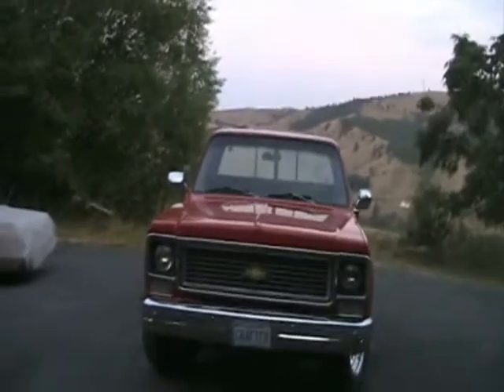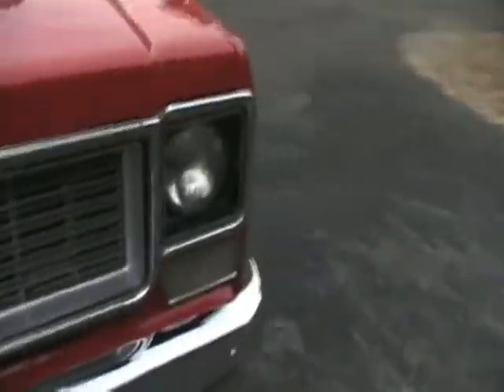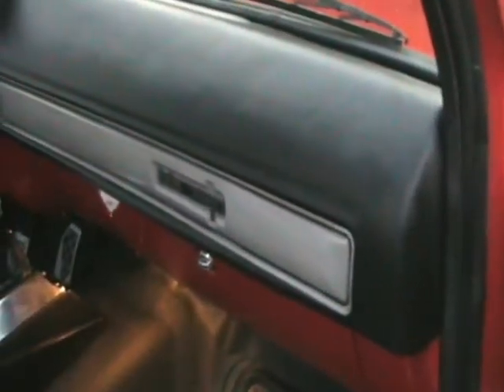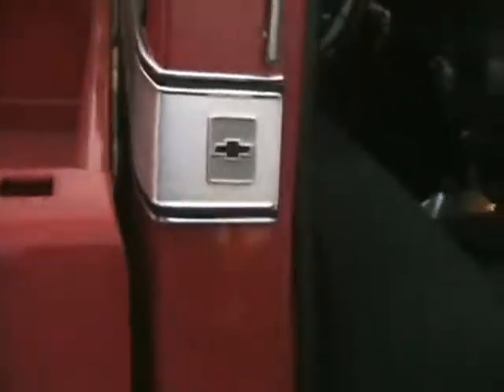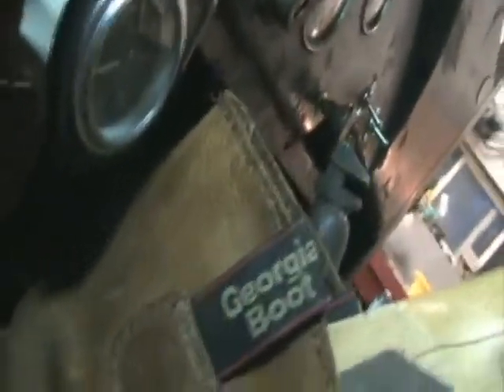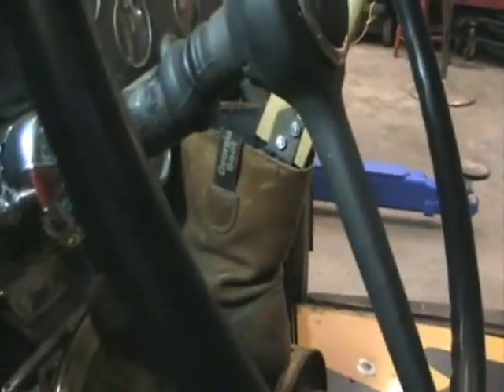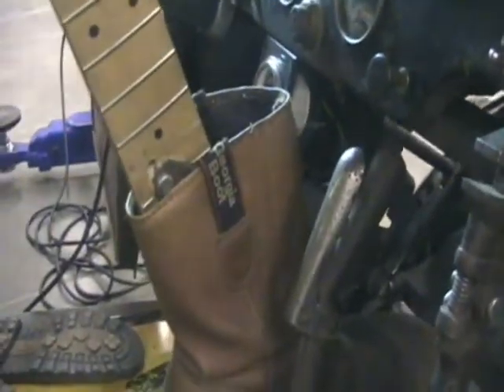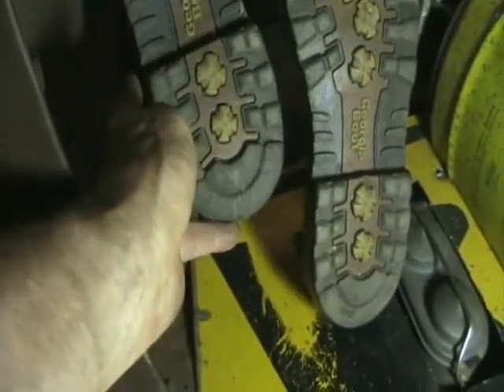the details about the details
getting the BOOT!